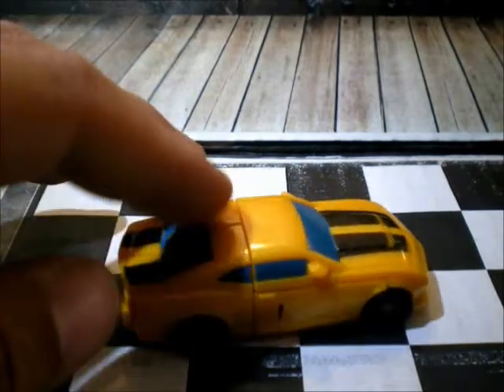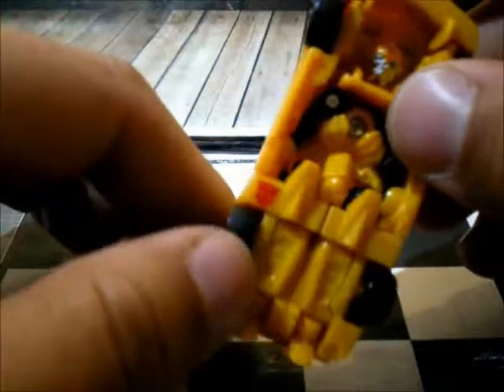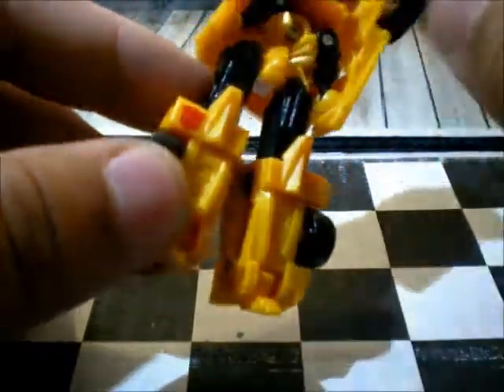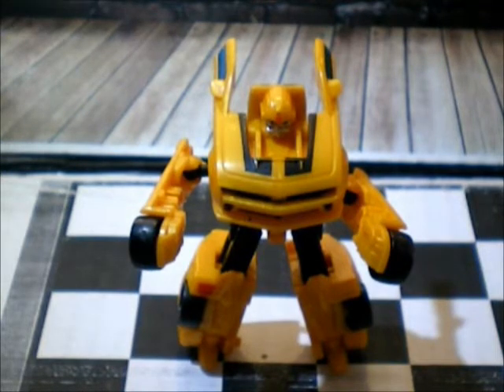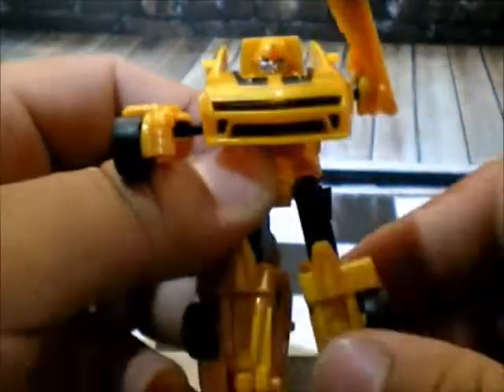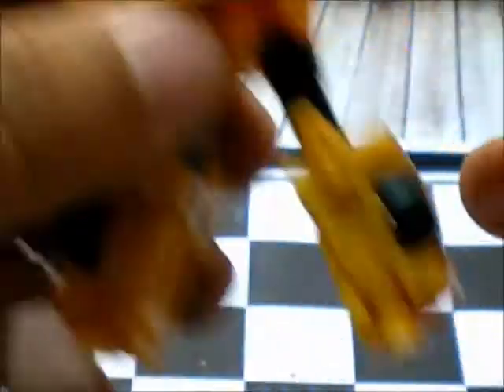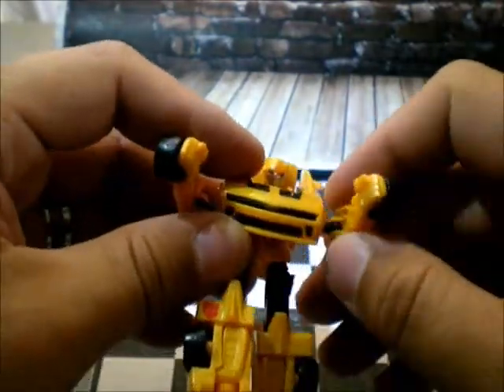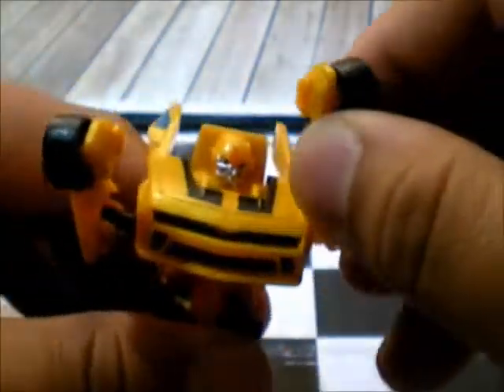Bumblebee from legends class action figure - Personal Point Of View